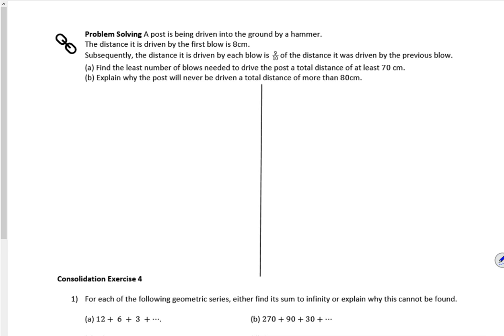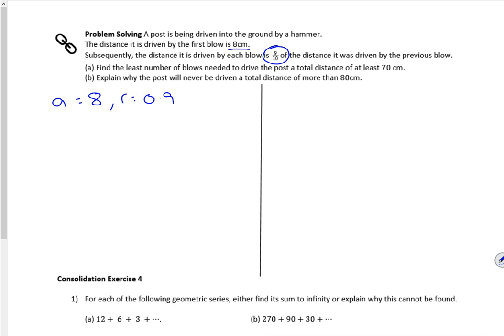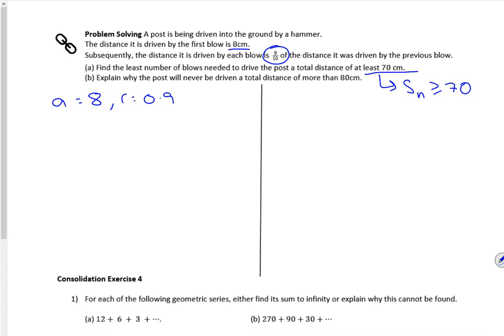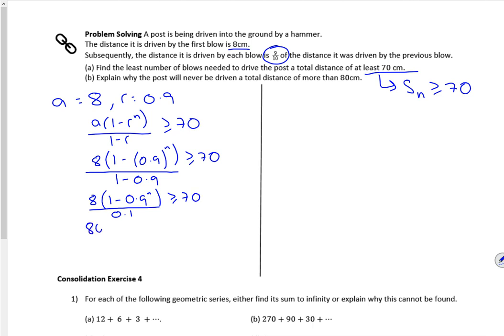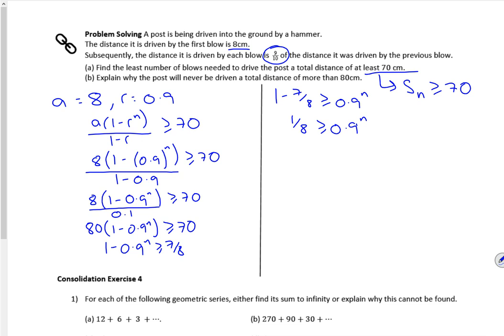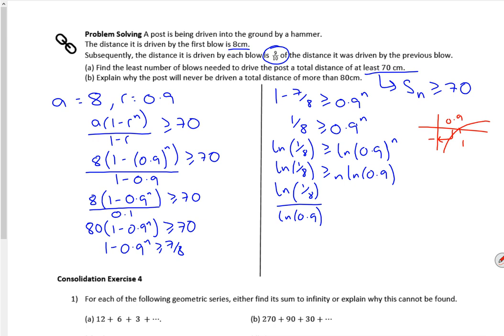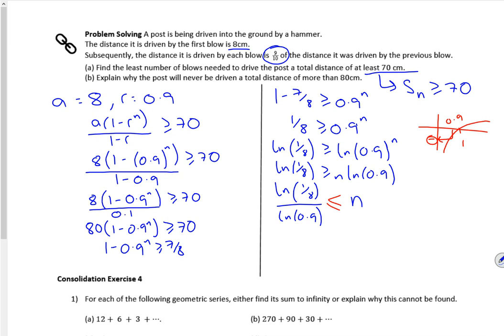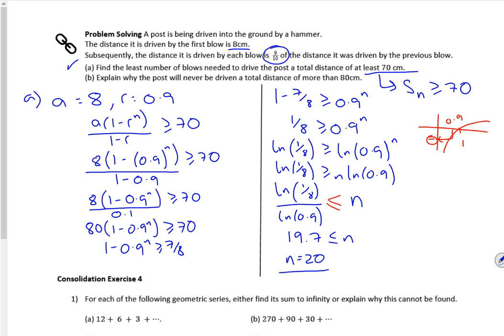A2 series 2024 lesson 4 vid3